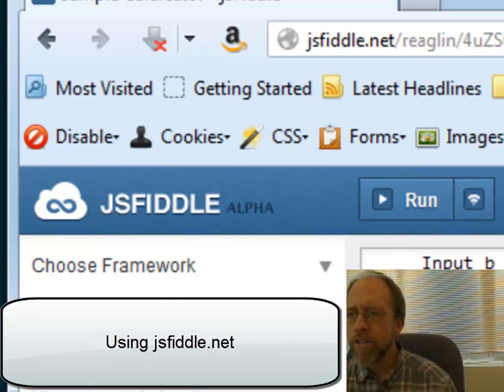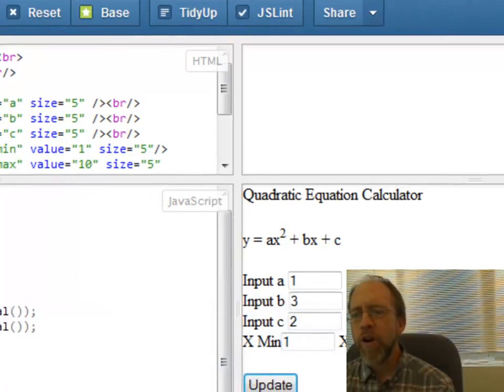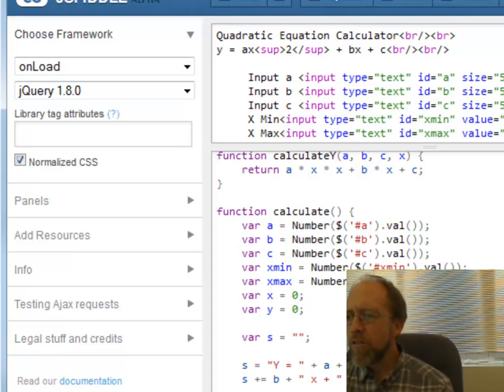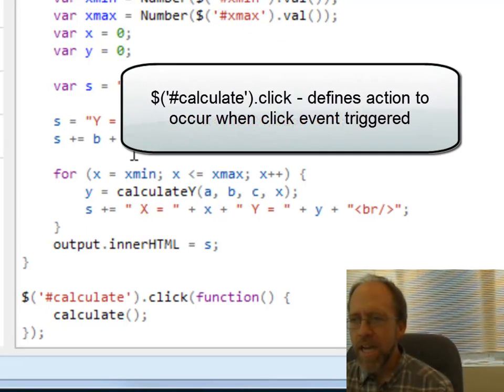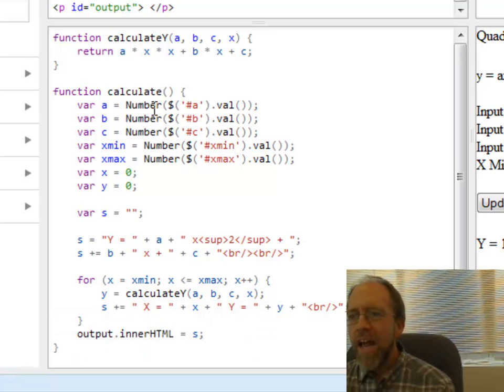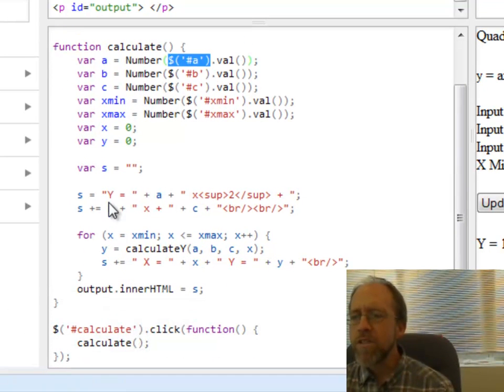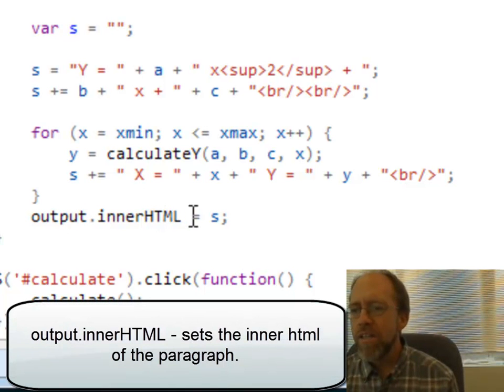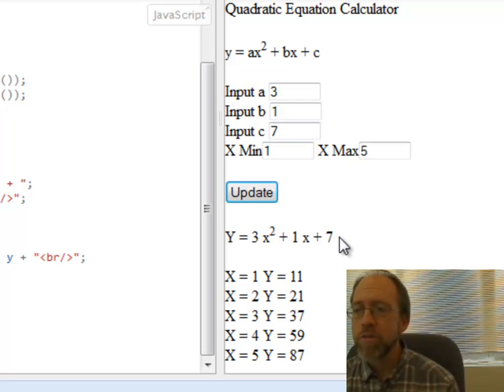Web Programming - Creating a JavaScript Calculator